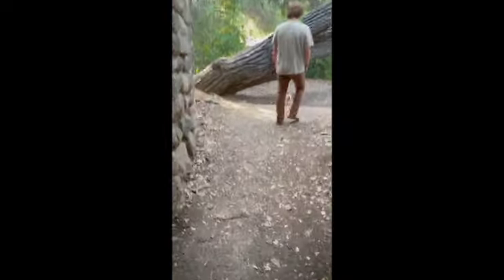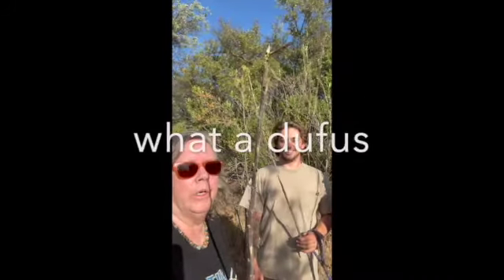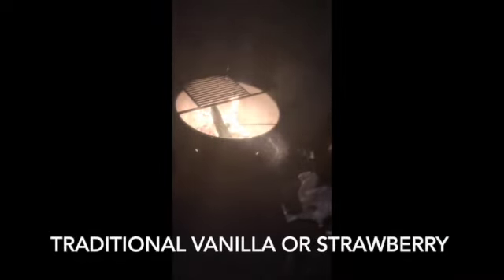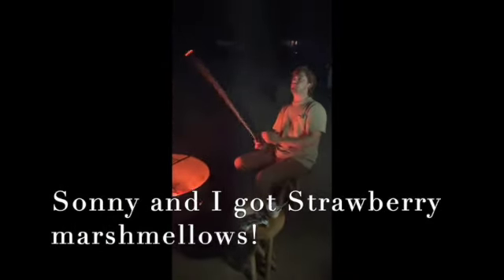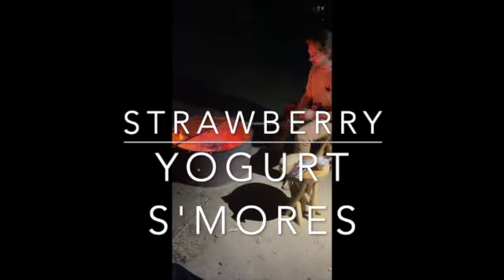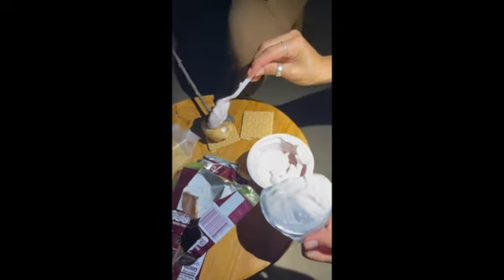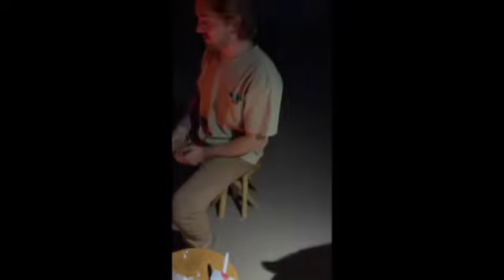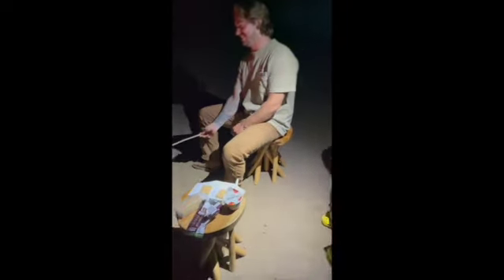Jena's Journey Camp Rituals - S'mores Adventures with Austin and Sonnie!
Camping Ritual's like making S'Mores...
part one... hunting for the perfect roasting stick!
Part two... selecting Sticks
part three... roasting Sticks
part four... assembling the the spread of S'more goodness